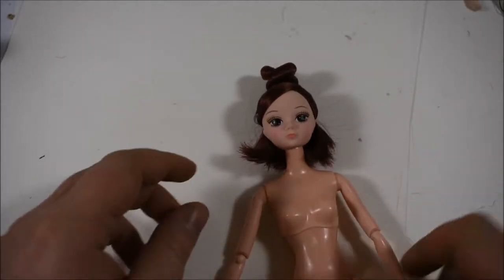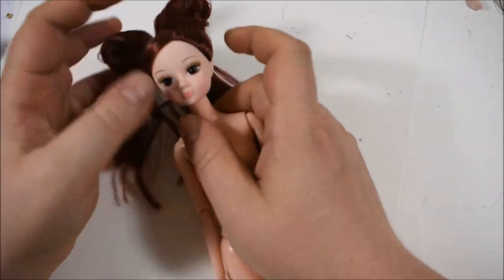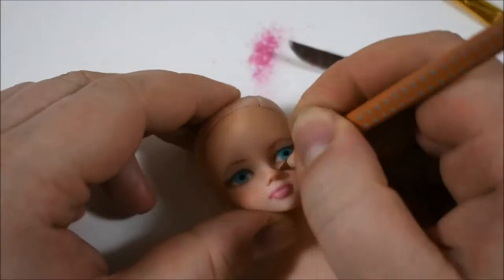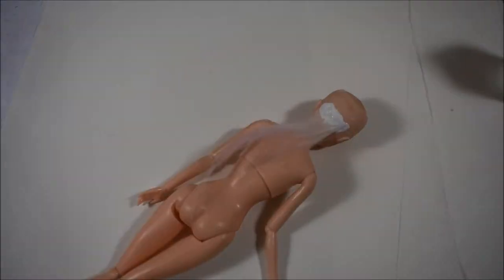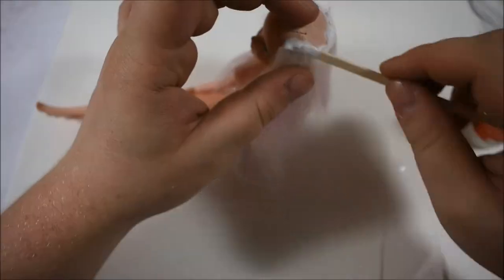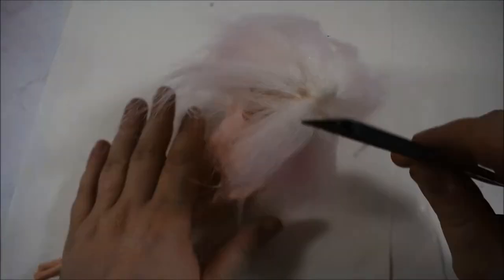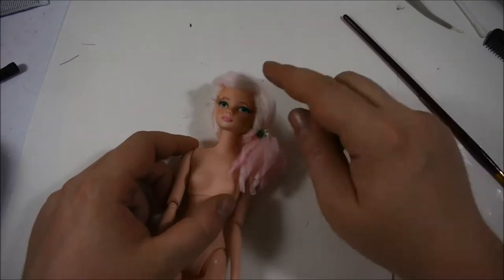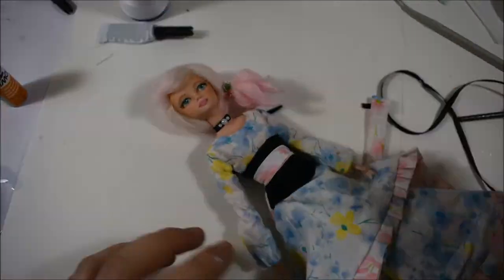Making a vintage english tea time doll as a birthday gift (with a small surprise for the new owner)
I made this doll for someone special and wanted to share it with you and also with the person this doll is for, so i hope you will survive the small birthday surprise i suck in here for her.

It took me nearly 6 hours and 4 attempts to get the Video finished. The movie maker switched a lot of voiceover while saving, but i hope now it is as i planed it to be ;-P I tried some new things, maybe that was to much for the movie maker.